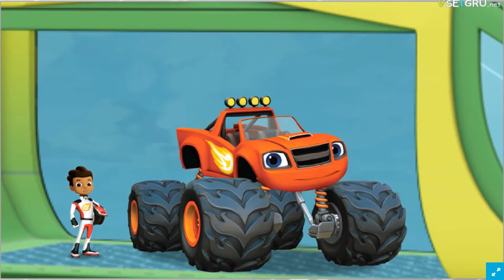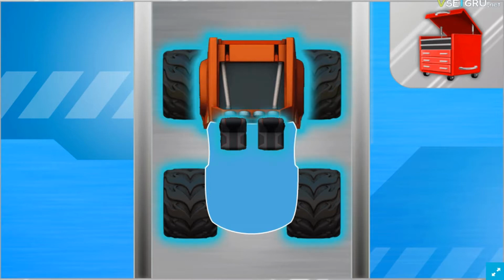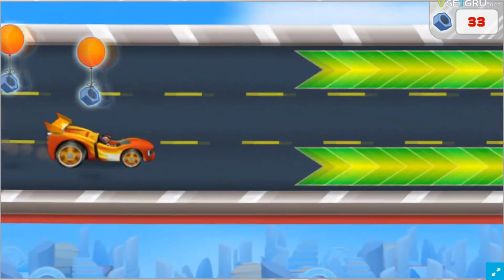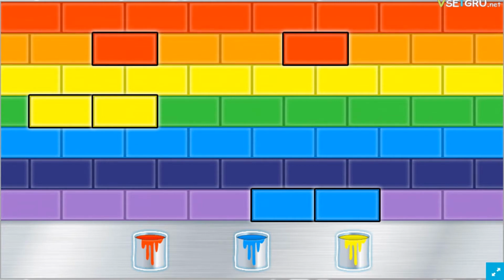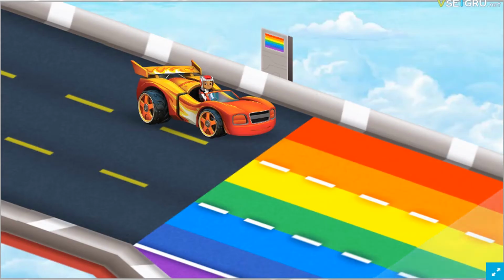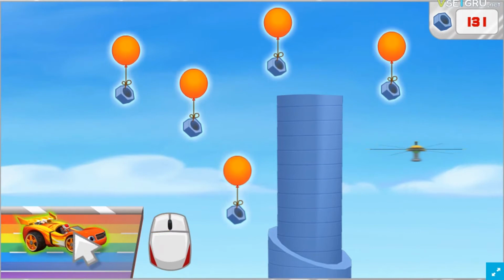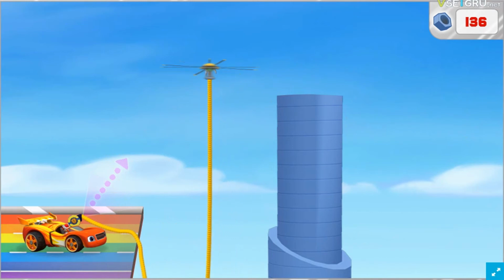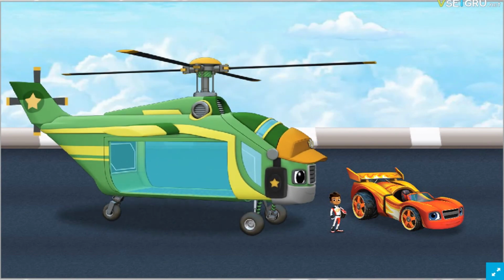Вспыш участвует в небесной гонке. Вспыш и чудо машинки помогают вертолету. Веселая игра для детей.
У вертолета отвалился пропеллер и вспыш решил помочь найти его на радуге. Удастся ли вспышу пройти все препятствия и найти пропеллер?